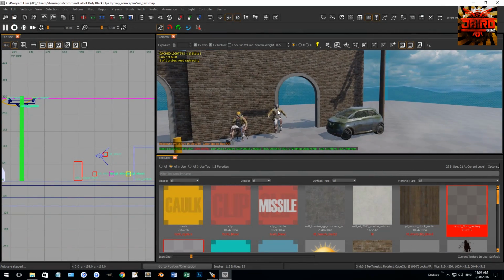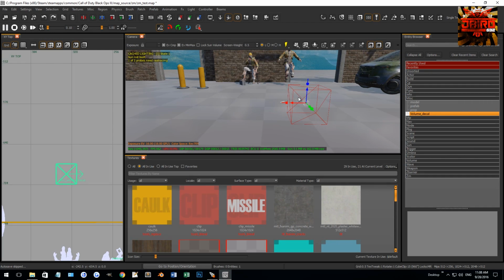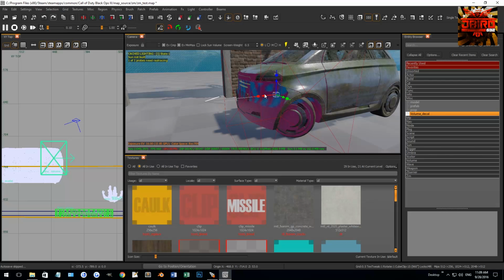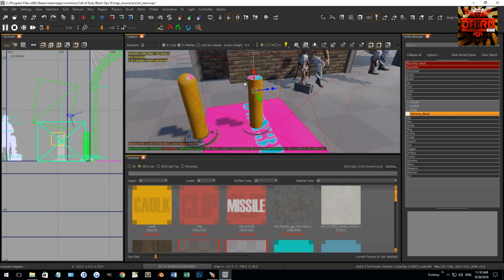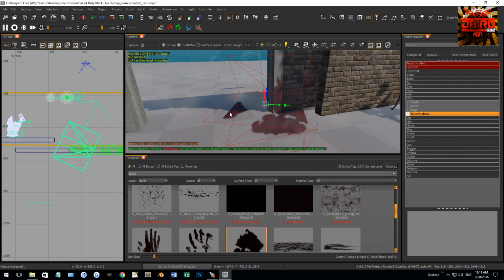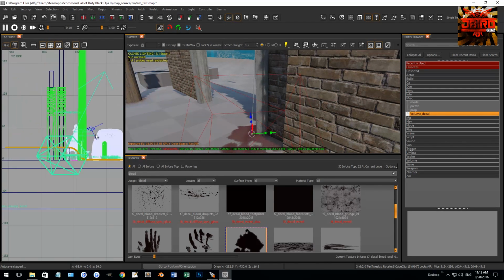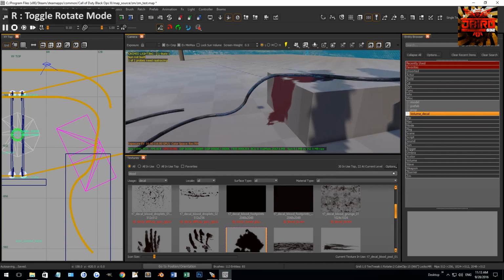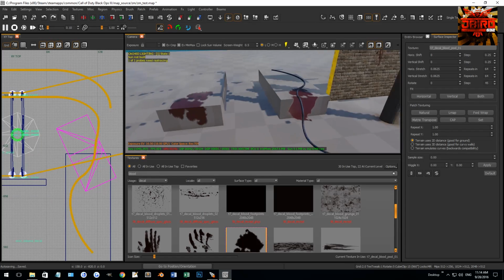Black Ops 3 Mod Tools | Tutorial 6 - Volume Decals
This is a quick tutorial on how to use Volume decals in Black Ops 3 Radiant. I go over the differences between using this method and patches to create decals near the end.